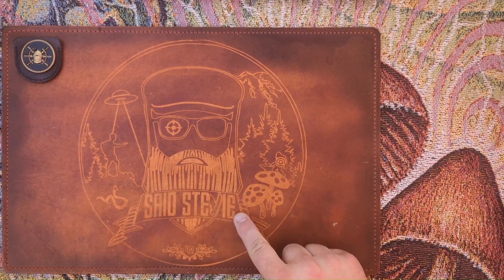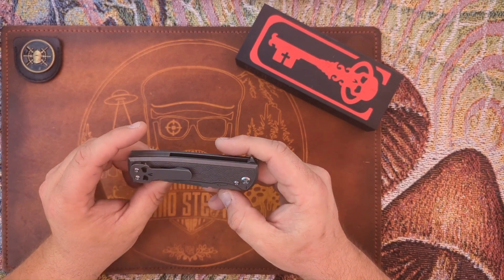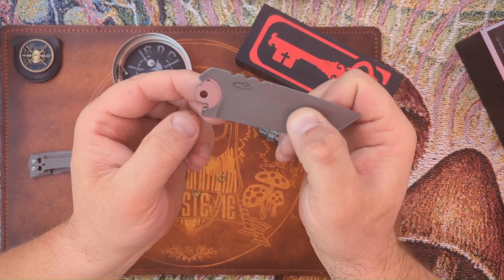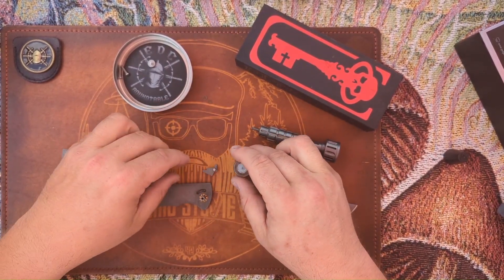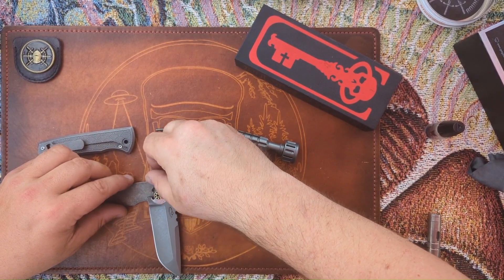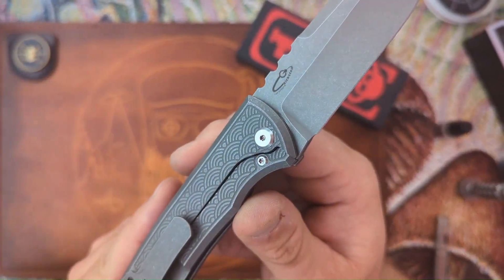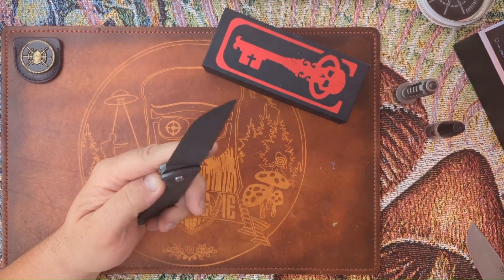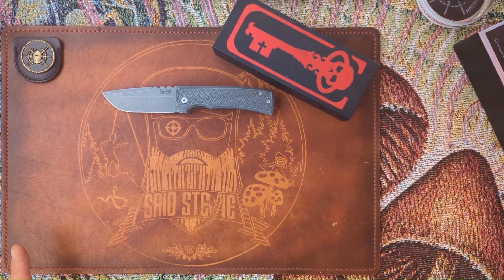Worth The Hype? | Chaves Ultramar 229 Kick Stop Ramblin', Maintenance, & Disassembly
Salutations Friends! Shout out to my PNW Knife Bro Steve Cler for letting me check this new Chaves out.

-  CHAVES REDENCION 229 W/ LEE WILLIAMS KICKSTOP FLIPPER - BLACK G10
- CHAVES REDENCION 229 W/ LEE WILLIAMS KICKSTOP FLIPPER - TITANIUM

Every coin purchased will enter you into the EDC Roundtable Anniversary Giveaway.
- Nora Brown Support Fund
- Kyle sharpens?
Looking for a razor sharp edge on one of your knives? Hit up Kyle Kuhnle at Klingenworks Quality Sharpening. Use code "squatchdong" to recieve a very awkard response!